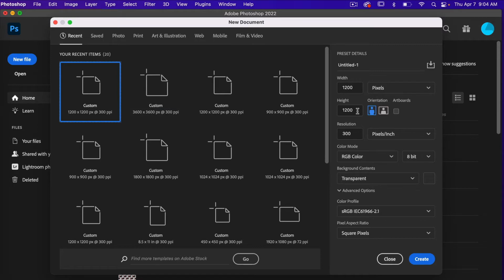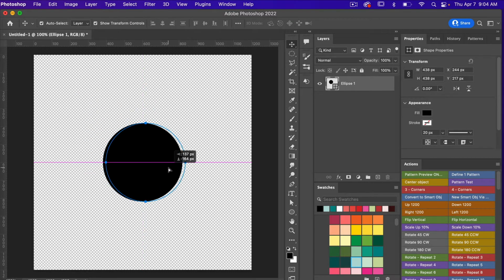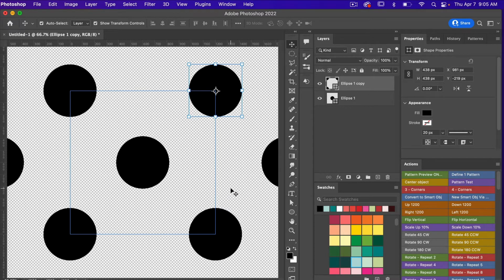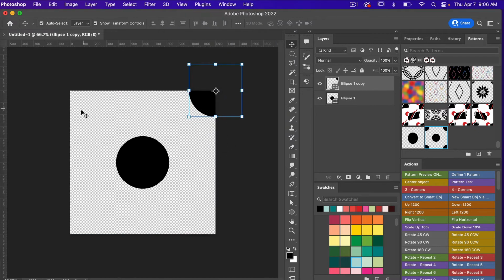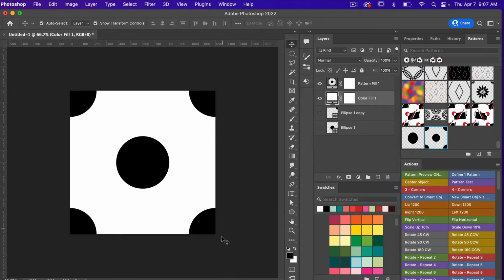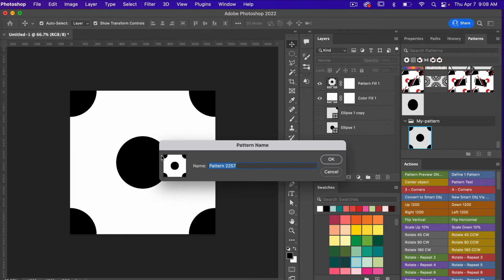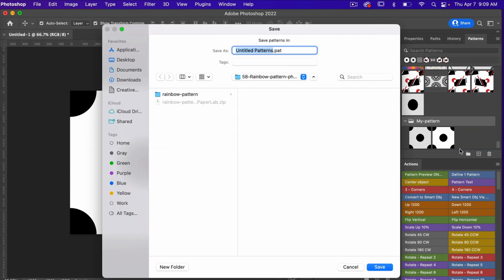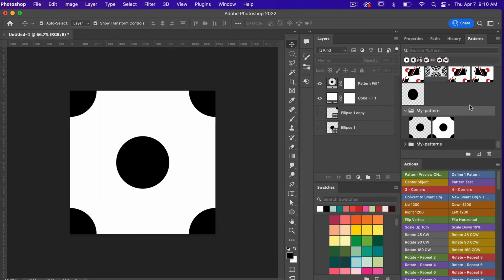How to Import, Export and Save Patterns in Adobe Photoshop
Learn how to import, export and save pattern in Adobe Photoshop.

In Photoshop you can easily create repeating patterns with the help of the pattern preview tool.

In this video you will learn:
- How to use the pattern preview tool to create seamless repeating patterns
- How to save a pattern in Photoshop (i.e., define a pattern)
- How to use the patterns panel in Photoshop
- How to export and save your patterns outside of Photoshop
- How to import patterns into Photoshop

LET’S CONNECT!